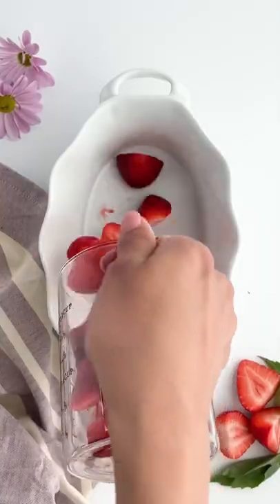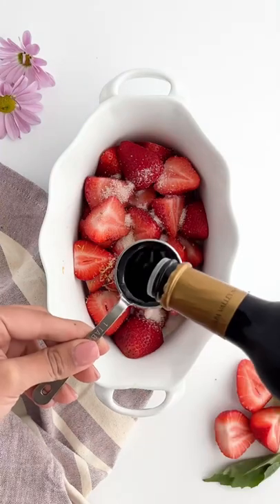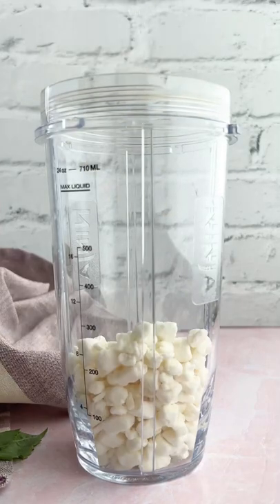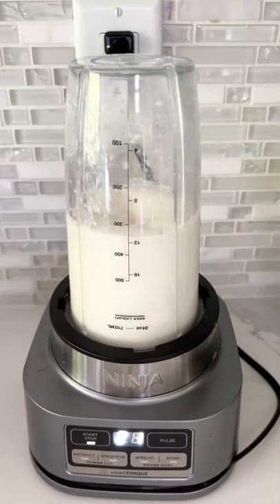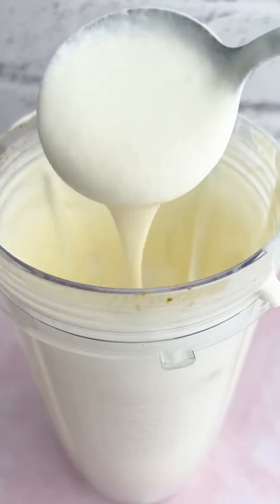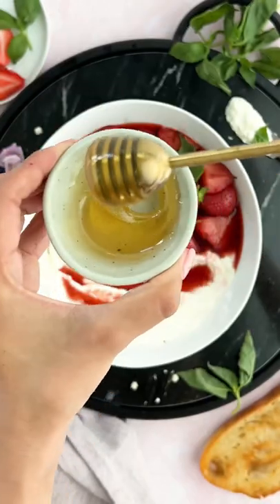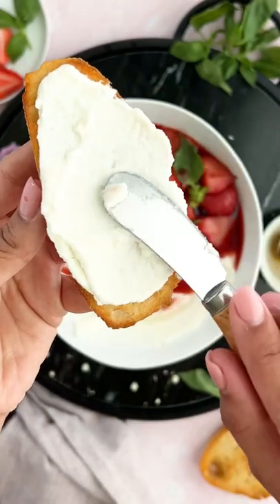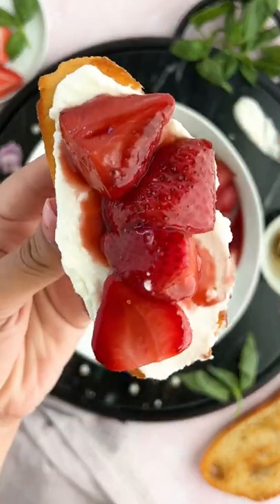Strawberries with Whipped Goat Cheese ✨Food Dolls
This is a show stopping appetizer! It's easy to make and delicious! Serve it over crostini or your favorite bread!